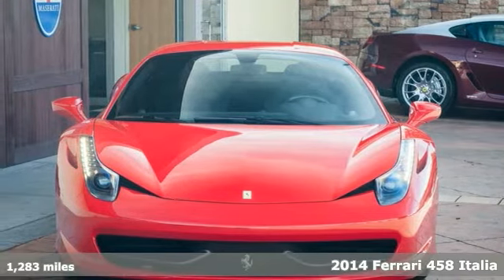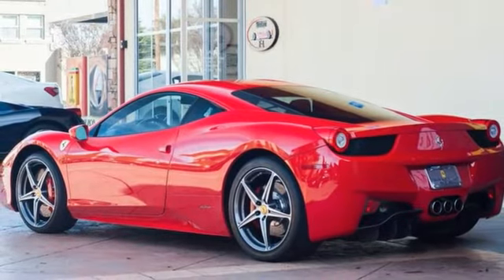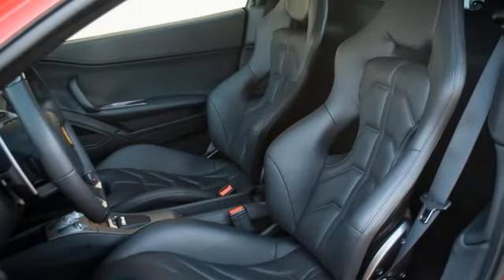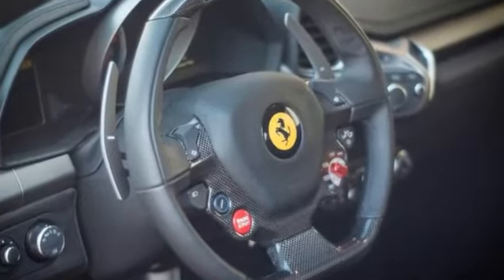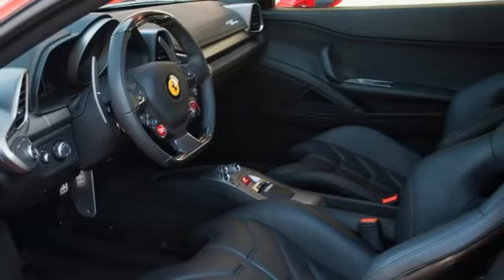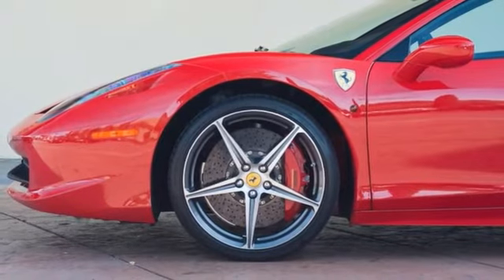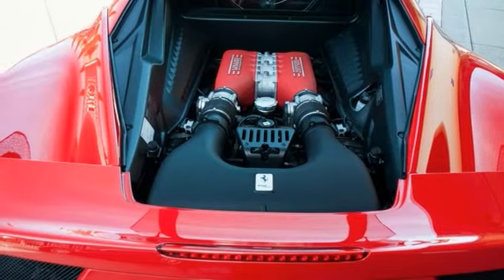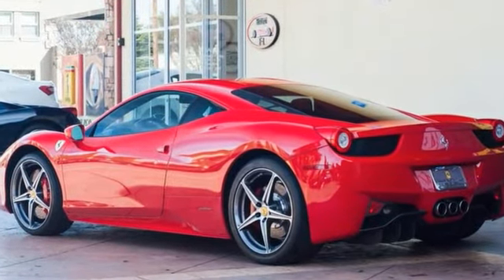2014 Ferrari 458 Italia Redwood City CA Palo-Alto, CA #201221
Year: 2014
Make: Ferrari
Model: 458 Italia
Engine: V-8 cyl
Transmission: 7-Speed Dual Clutch
Color: Rosso Corsa
Interior: Black
Mileage: 1283
Stock #: 201221
VIN: ZFF67NFA6E0201221
As-new 2014 Ferrari 458 Italia less than a year old with barely a thousand miles on the odometer. With the classic Ferrari red of Ross Corsa combined with the Racing interior marked by the Carbon Fiber bucket seats this 458 oozes aggressive intent. The full list of factory options on this car includes: Red Brake Calipers, iPod, Carbon Fiber Steering Wheel with LED's, Scuderia Shields, Electric Steering Column, Large Carbon Fiber Racing Seats, 20' Forged Diamond Finished Wheels. This is a 1-owner 458 Italia sold new from this store with not a mark on it. Please get in touch with any questions.

Ferrari Silicon Valley Showroom
Address:
2750 El Camino Real